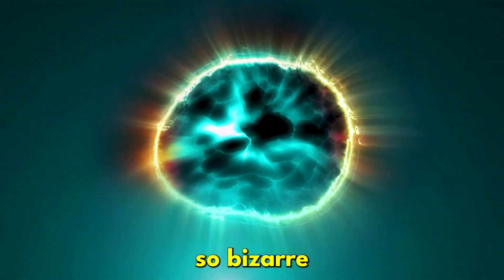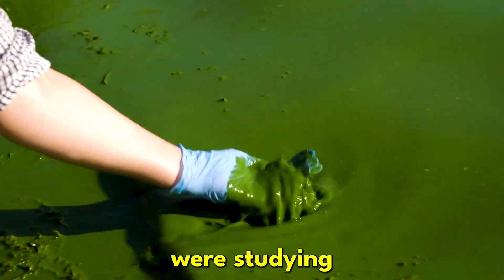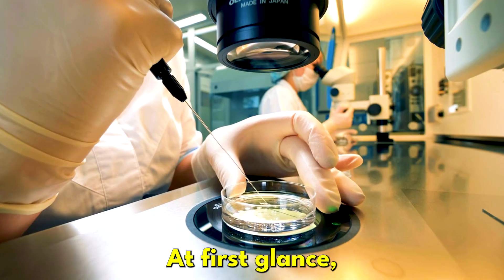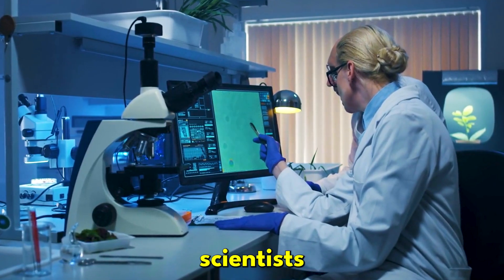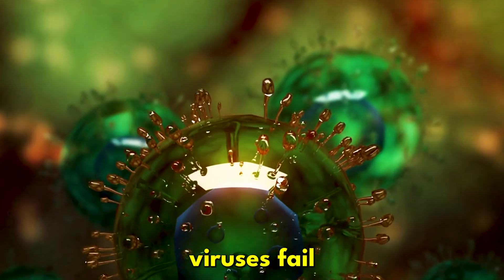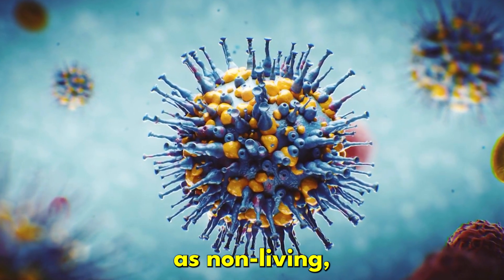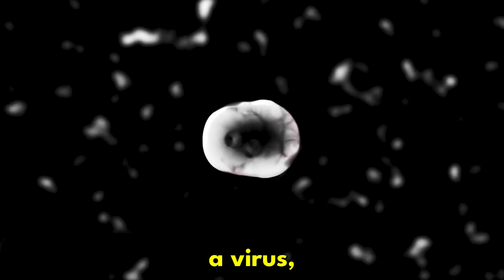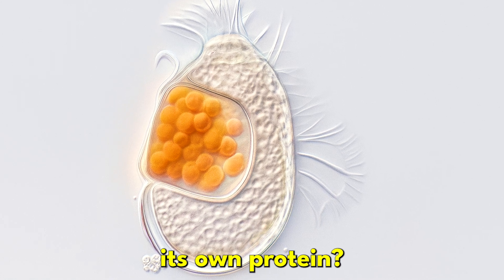New Creature Lives Between Life and Death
New creature defies everything we knew about life. It’s not a virus. It’s not a cell. It’s something in between — something entirely new. In the Atlantic Ocean, scientists were studying tiny plankton when they discovered something strange hiding inside: a microscopic organism unlike anything they’d ever seen. They named it Sukunaarchaeum mirabile.